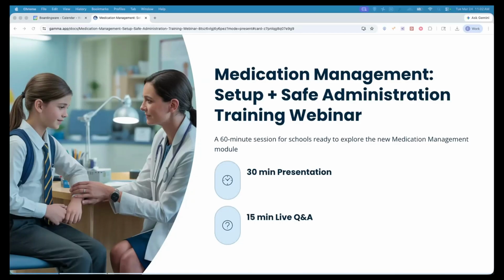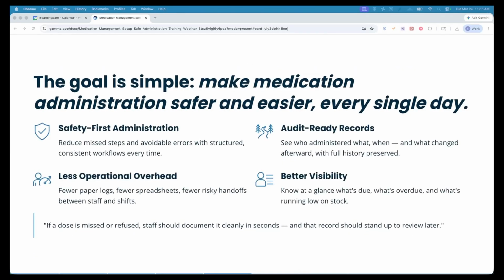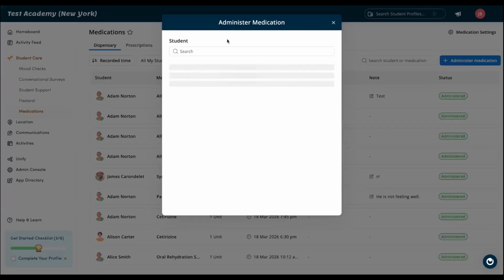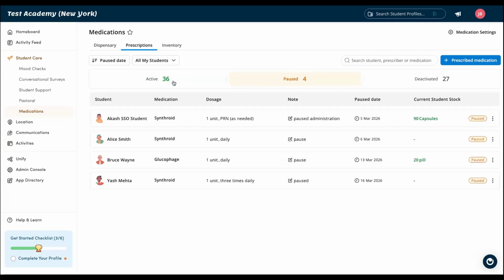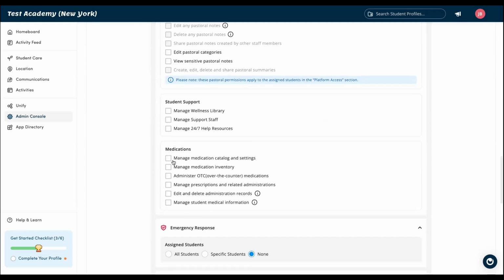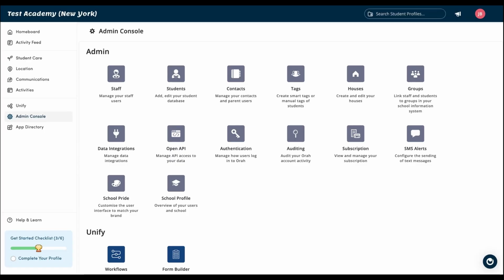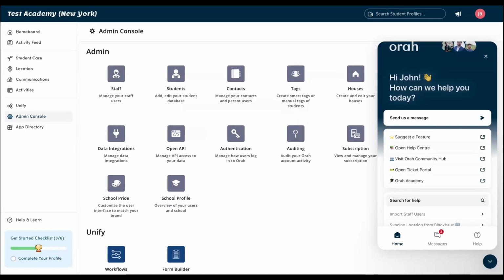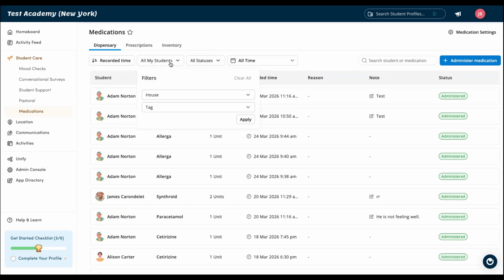Medications Management in Orah | Live Webinar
Learn how to set up and use Orah's new Medication Management Module to support safe, consistent medication administration at your school.
In this session, the Orah Customer Success team walks through:

The medication catalog and how to set it up
Recording OTC and prescribed medication administrations
Managing inventory and prescriptions
Role-based access and permissions
The dispensary view and audit trail

Whether you're in a health center, boarding staff, or an admin setting things up for your team, this webinar covers everything you need to get started with confidence.
Chapters
0:00 Welcome & intro
2:00 Why medication management matters
6:00 Module overview
8:30 Live demo: administering medication
11:00 Catalog, prescriptions & inventory setup
15:30 Student-level medication records
16:30 Role permissions walkthrough
20:30 Q&A